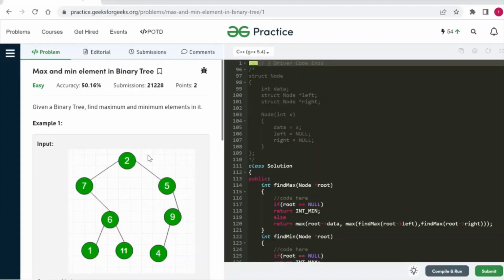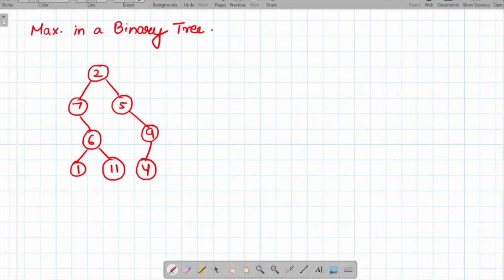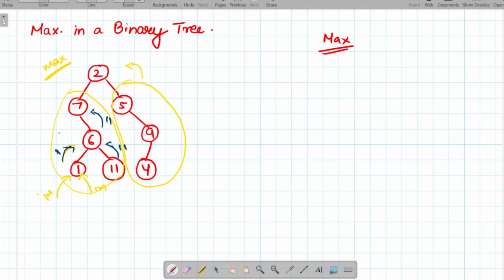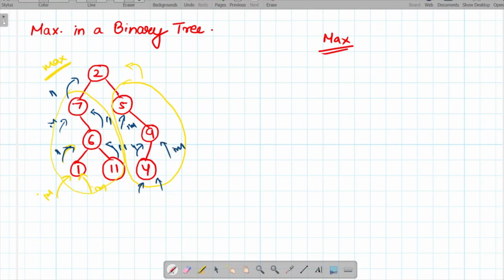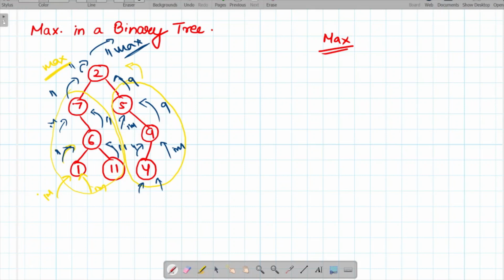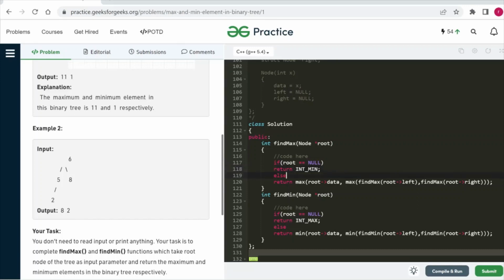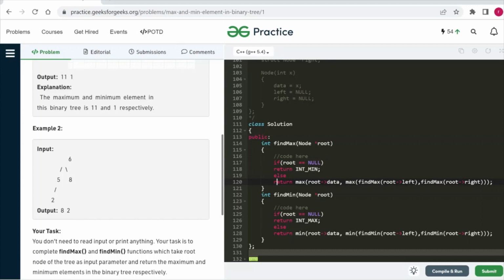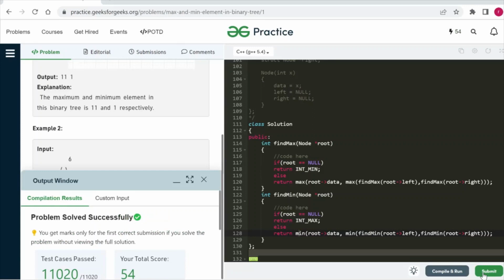8. Max and min element in Binary Tree | Tree Data Structure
Max and min element in Binary Tree | Tree Data Structure